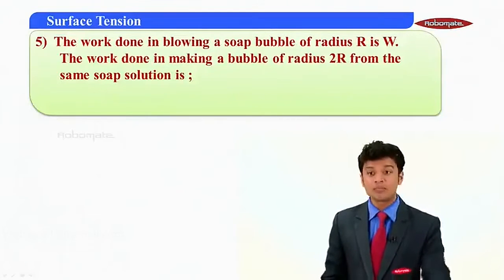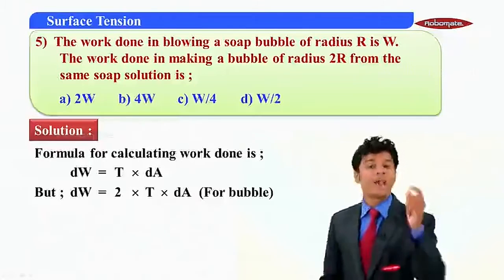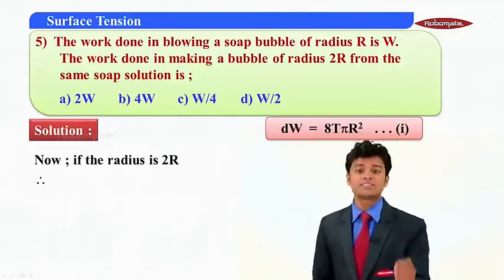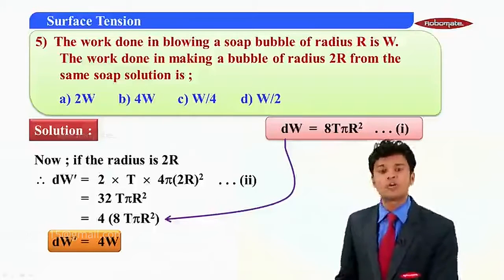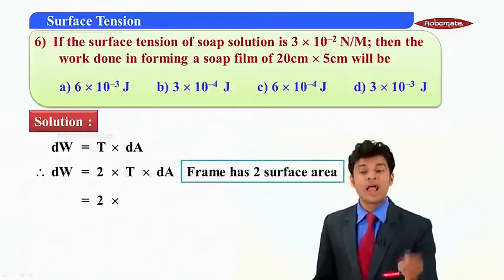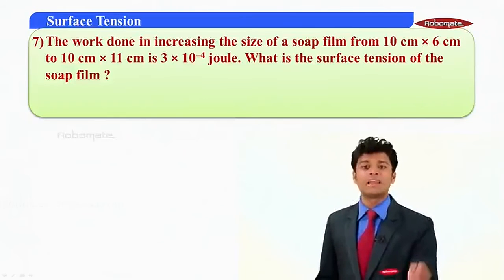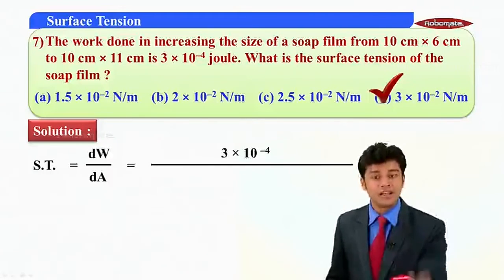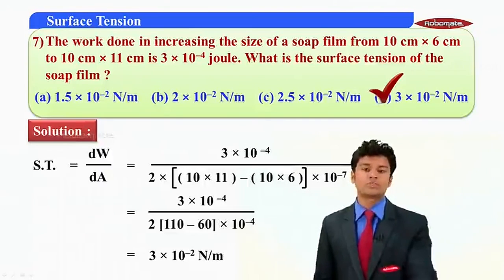ST part 15